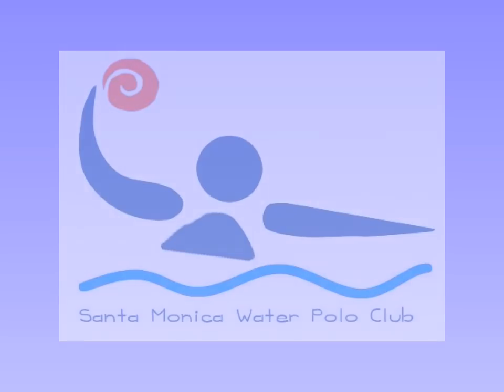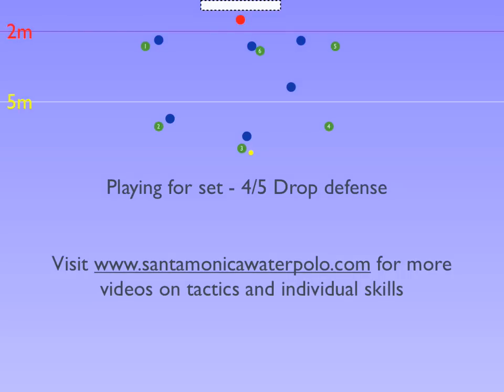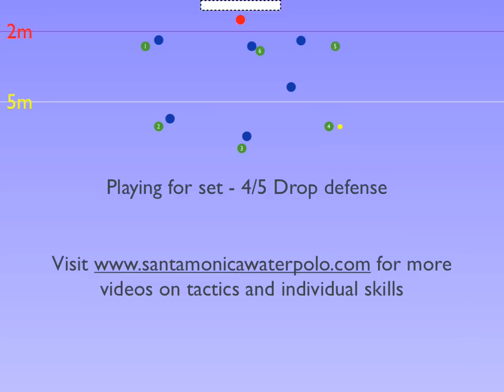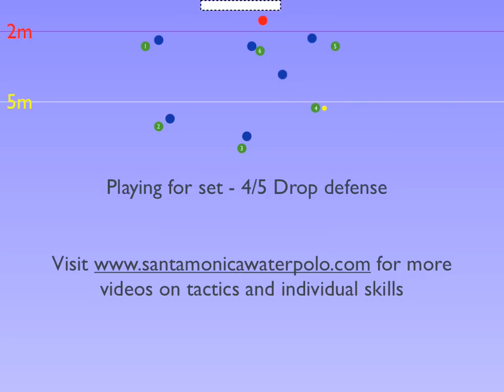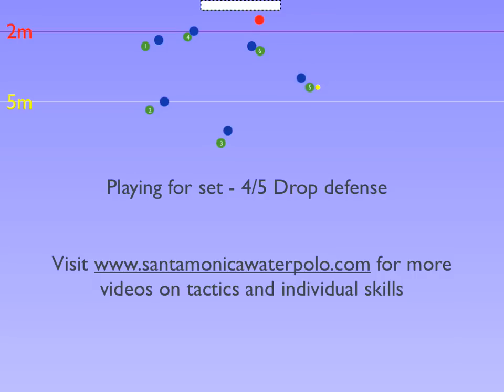Water Polo Offense Against 4/5 Drop, Santa Monica Water Polo Club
Santa Monica Water Polo Club shares how to play offense against a 4/5 drop defense.  The club has coached girls and boys water polo in Los Angeles since 1995. Coaches with college and international water polo experience provide excellent coaching for middle school & high school water polo players throughout Los Angeles, including Beverly Hills, Brentwood, Pacific Palisades, Venice and Culver City.